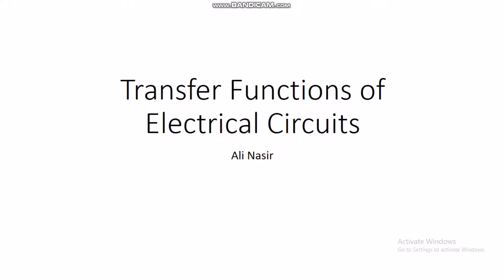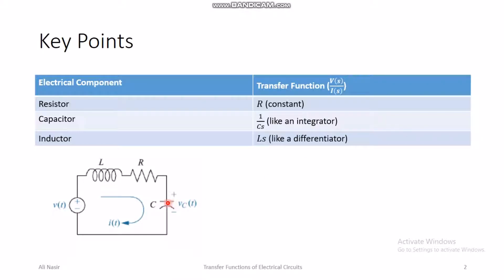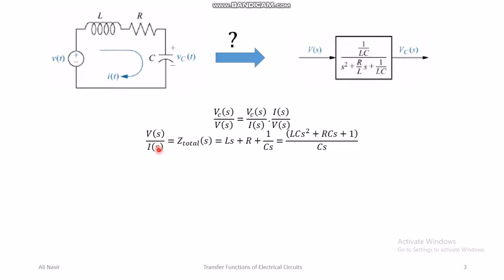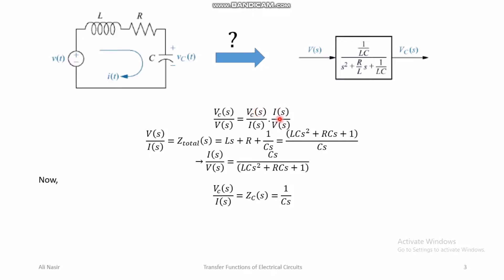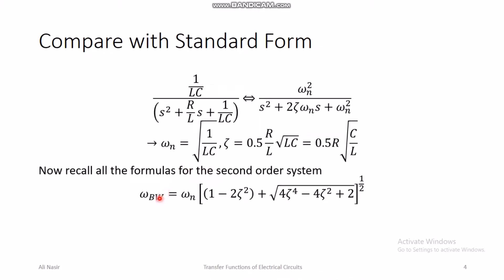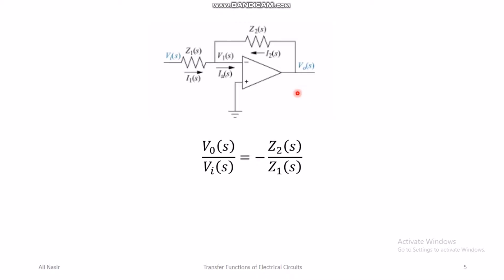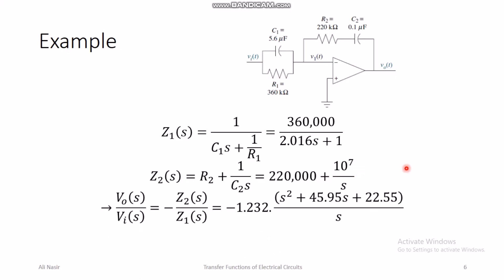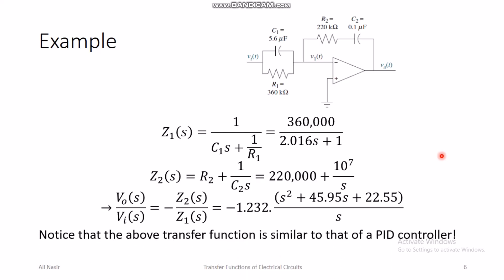Transfer Functions of Electrical Circuits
This is a tutorial video that elaborates how to develop transfer functions for electrical circuits.